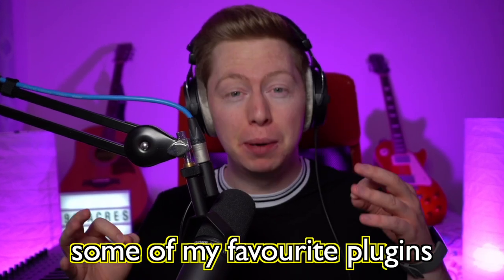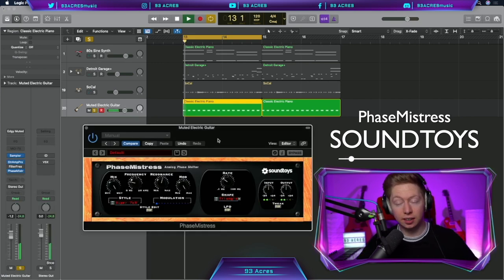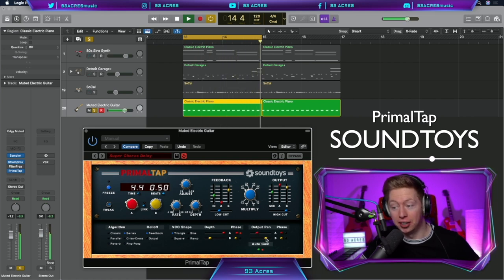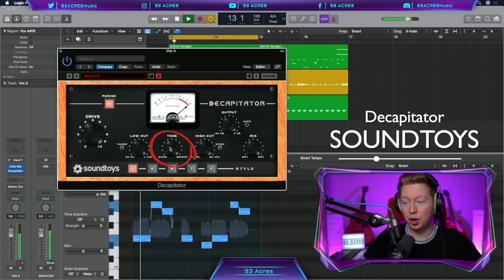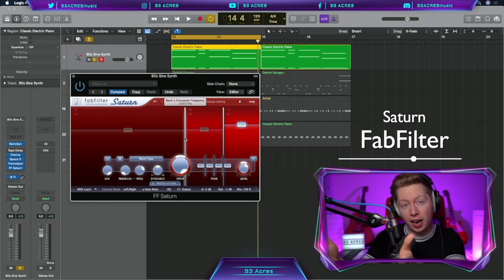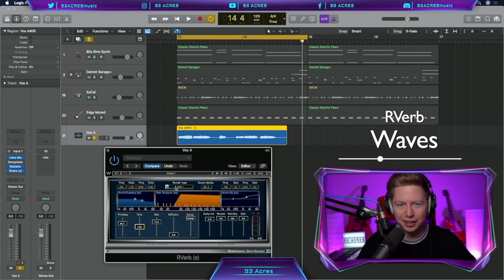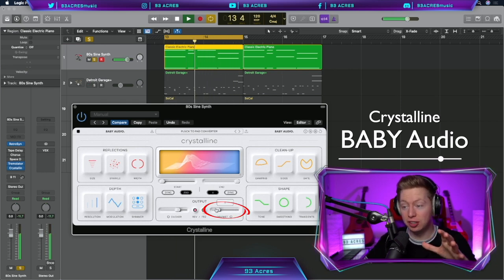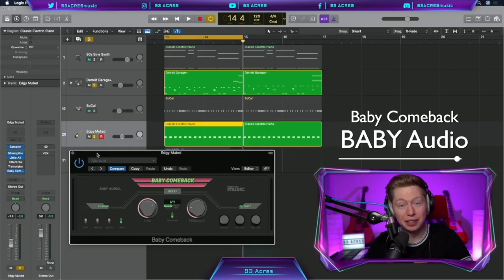The Best Plugins For Music Producers in 2023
Which plugin bundles to check out in this new upcoming year for yur music production!

In this video I will show my favourite plugin bundles that are available for every single DAW out there including Logic Pro, Pro Tools, Ableton, FL Studio and Reaper.

First I will breakdown all of the plugins from the SoundToys Bundle, including Little Alter Boy, MicroShift, Radiator, Decapitator and more.

The second bundle we look at is the FabFilter plugin bundle. This one is more expensive but it worth the money as all it's plugins offer a huge amount of parameters to work with. This is particularly the case for Pro-Q3, Saturn and Timeless plugins.

The third bundle is the Waves Renaissance bundle. This bundle sides a bit more with Mixing Engineers, but is still super useful to have without a doubt!

The fourth bundle is BABY Audio bundle. Just like the Soundtoys bundle it really encourages creativity. For me this is the most important thing about any plugins for music producers. I've shown some more real life examples of this bundle in another video